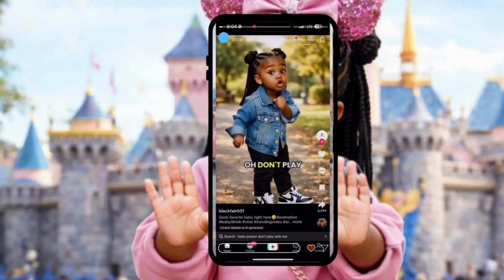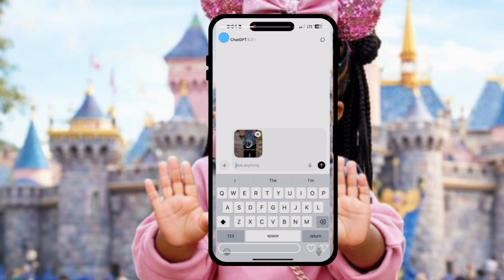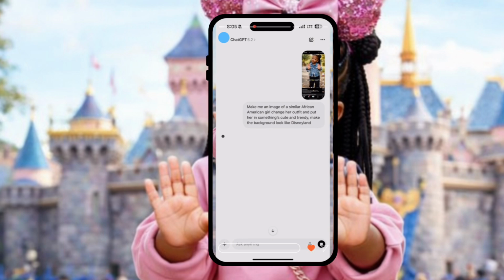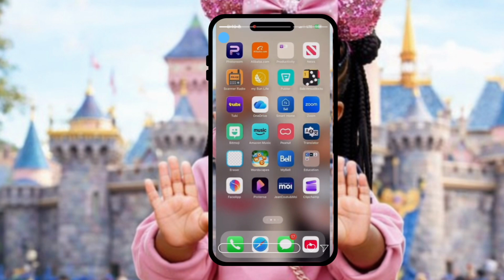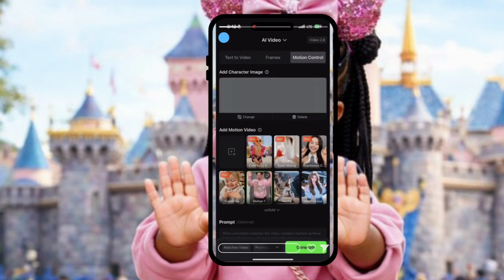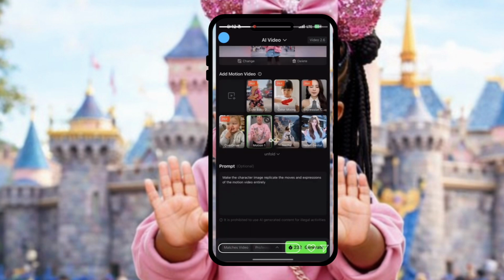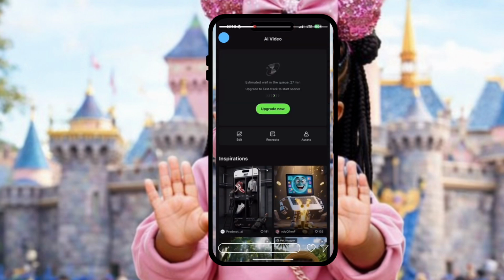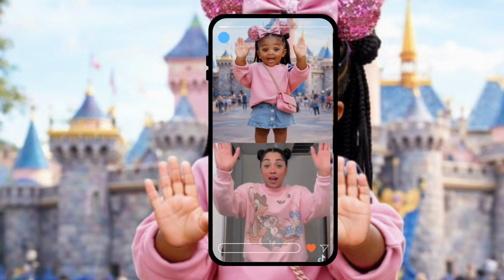How to Create AI Dancing Baby Videos that move perfectly to viral music trends 🎶👶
Want to learn how to create viral AI baby videos that move perfectly to trending sounds on TikTok, Reels, and YouTube Shorts? 👶✨

In this step-by-step tutorial, I break down exactly how I create cute, realistic AI baby videos using beginner-friendly AI tools — no animation or editing experience needed.

In this video, you’ll learn how to:
• Design consistent AI baby characters
• Make babies dance naturally to trending music
• Turn images into smooth, eye-catching videos
• Sync movements to beats for better viral potential
• Export content for TikTok, Reels & YouTube Shorts

This strategy is perfect for:
✔️ Music & viral trends
✔️ Faceless creators
✔️ Kids & family-friendly content
✔️ Anyone new to AI content creation

🔧 Tools I use in this video:
• ChatGPT – for prompts & character consistency
• Image generation AI – to create baby visuals
• Image-to-video AI tools – for dancing animations
• CapCut / video editor – for music timing & polish